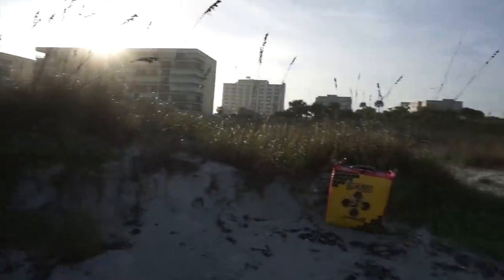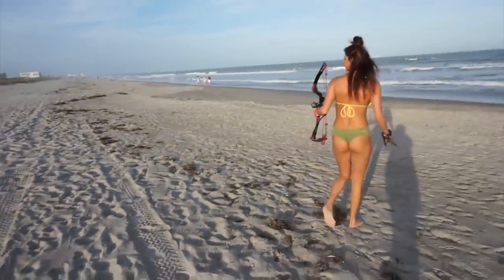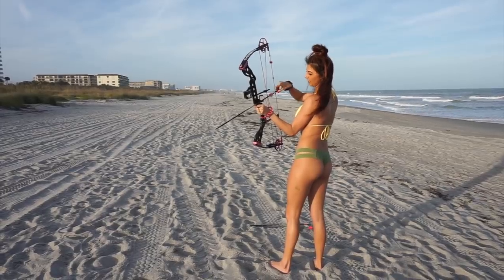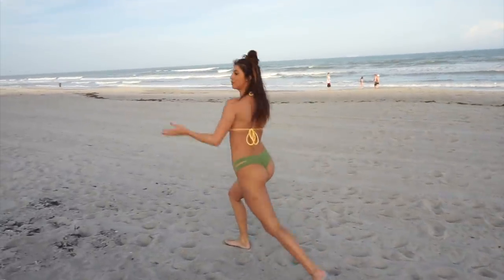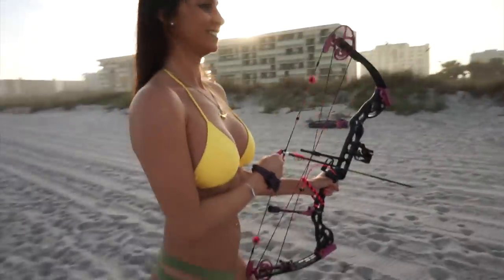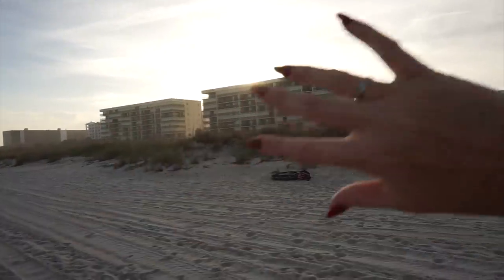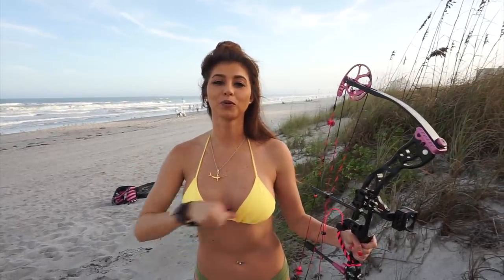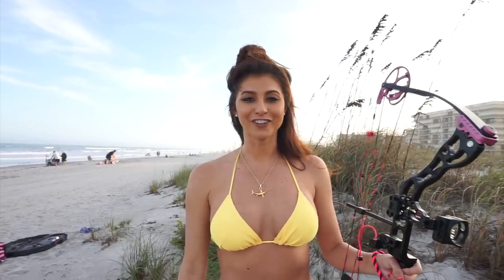BOW & ARROW Practice at the Beach in My Bikini !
Mama and I playing around at the beach with my Bow and arrows  Enjoy! !

🔹Here you will get to see the life of OutDoor Adventures with Nicole

Fan Mail:
Buras Louisiana, 70041
Nicole's Fishing Bed & Breakfast an all inclusive House Boat located right at Venice Marina in Venice Louisiana! Water front Property I handle all the Cooking and even go Fishing with Clients sometimes! check it out :)

Personally Signed 2019 Bikini Calendars are now FOR SALE